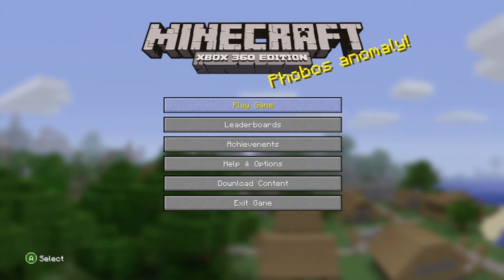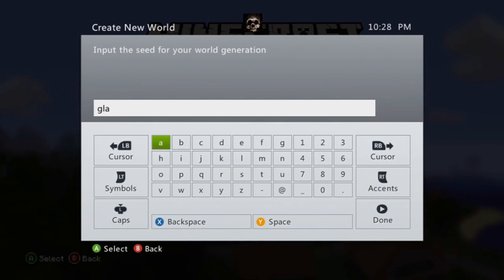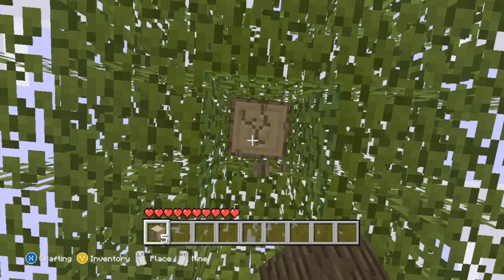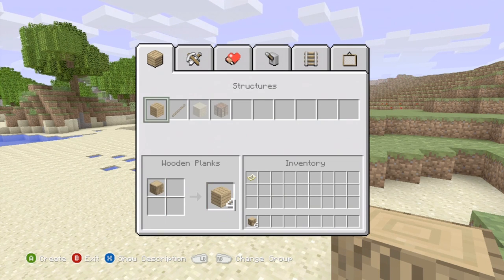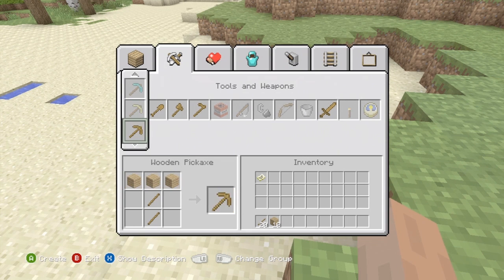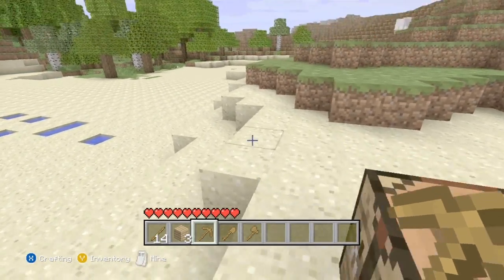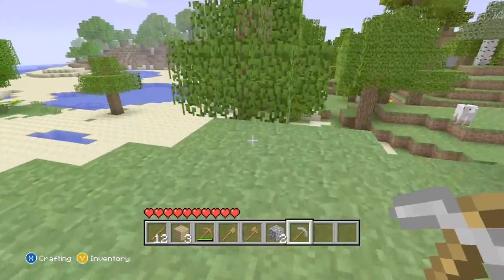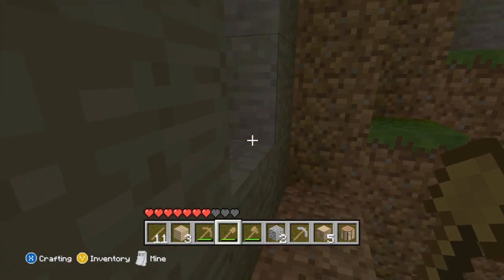Minecraft Xbox Basics - Part 1 (World Seeds & Tools)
Teaching you the basics of Minecraft for Xbox 360.
This video demonstrates what World Seeds are used for, and talks about all the different tools and what they are used for.